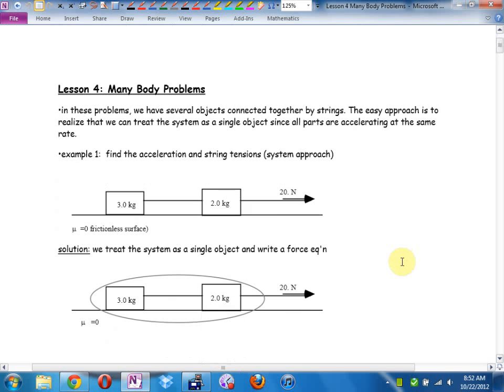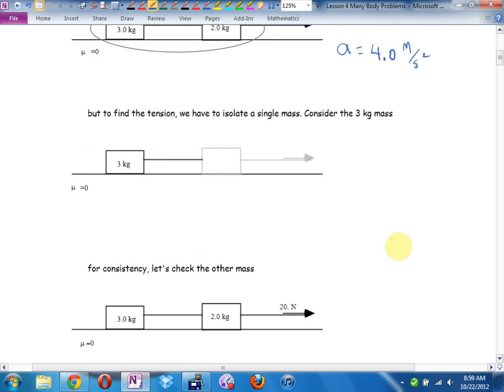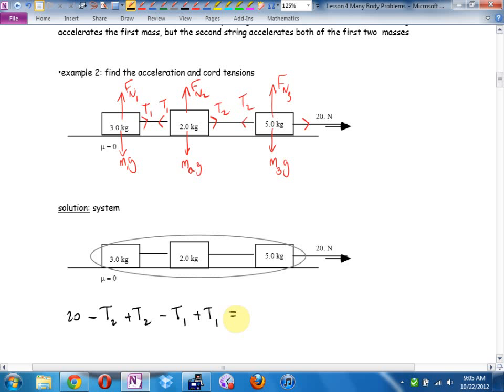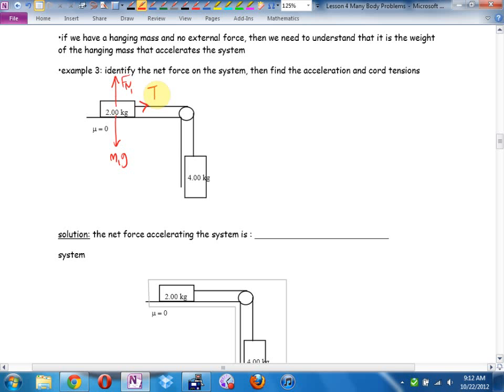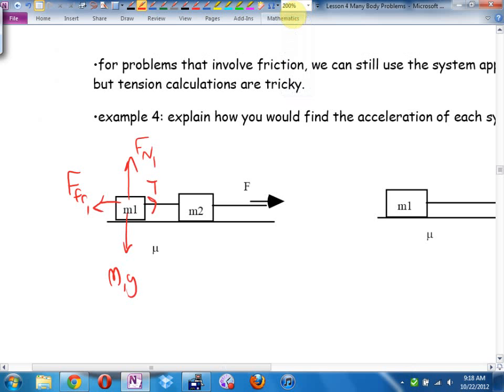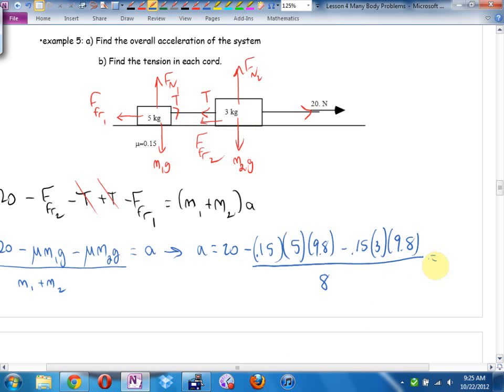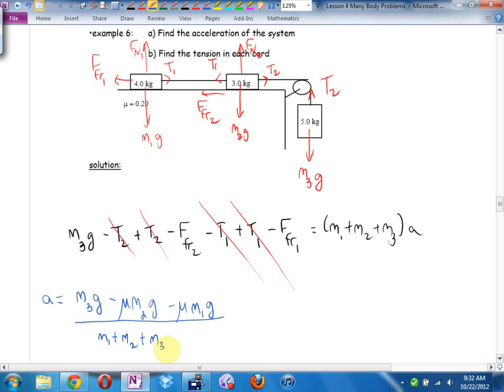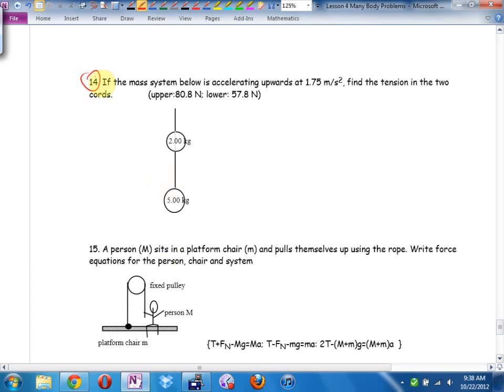Physics 12 U2L4 Many Body Problems